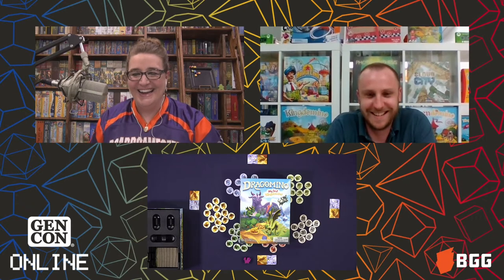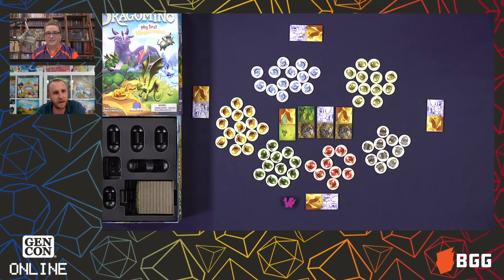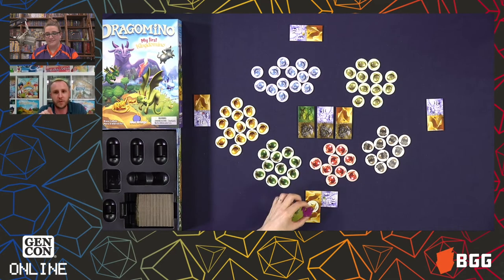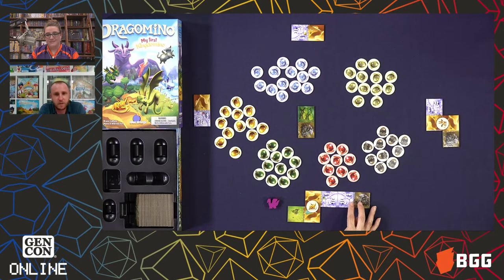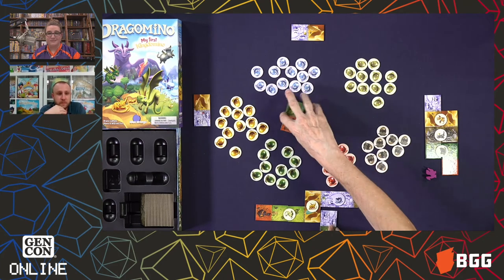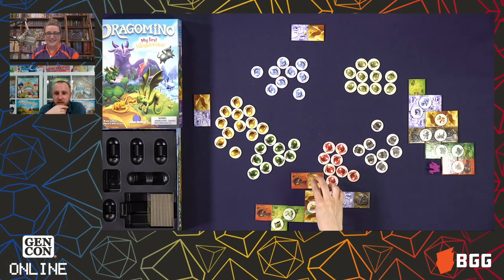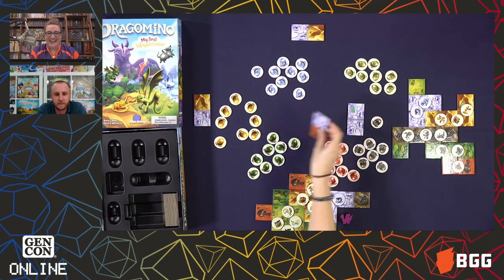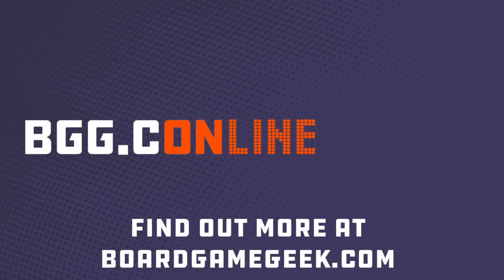Dragomino — game preview at Gen Con Online 2020